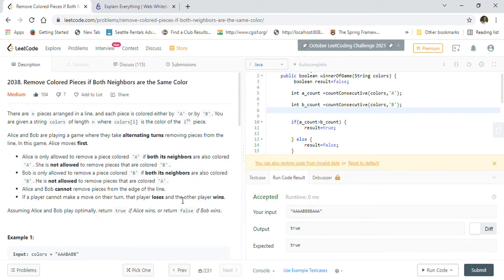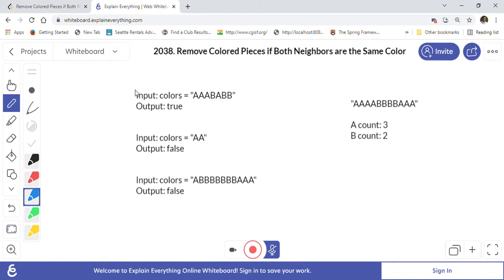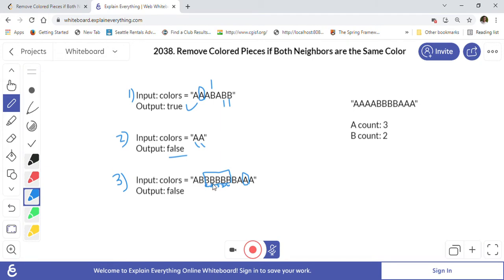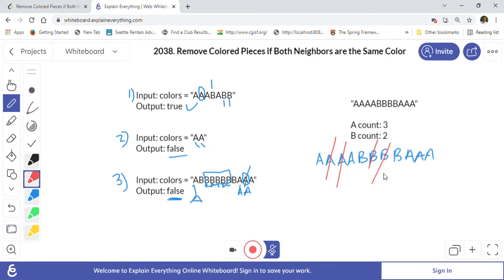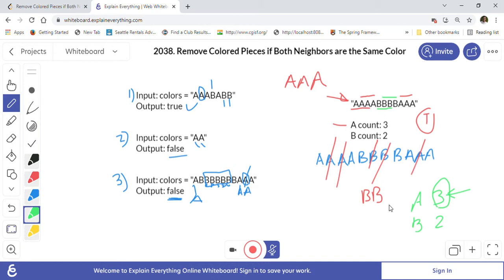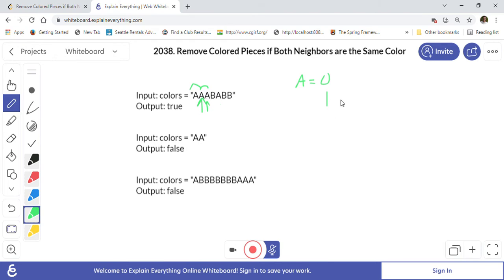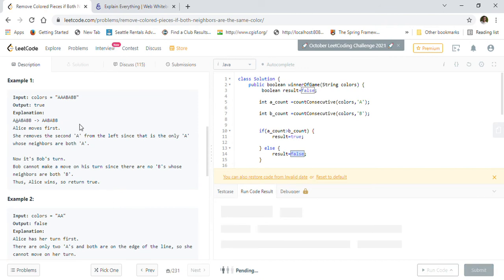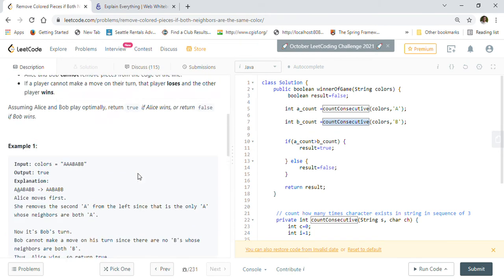2038 Remove Colored Pieces if Both Neighbors are the Same Color Tricky Solution Explained In Java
2038  Remove Colored Pieces if Both Neighbors are the Same Color   Tricky Solution Explained In Java

Problem Description:
There are n pieces arranged in a line, and each piece is colored either by 'A' or by 'B'. You are given a string colors of length n where colors[i] is the color of the ith piece.

Alice and Bob are playing a game where they take alternating turns removing pieces from the line. In this game, Alice moves first.

Alice is only allowed to remove a piece colored 'A' if both its neighbors are also colored 'A'. She is not allowed to remove pieces that are colored 'B'.
Bob is only allowed to remove a piece colored 'B' if both its neighbors are also colored 'B'. He is not allowed to remove pieces that are colored 'A'.
Alice and Bob cannot remove pieces from the edge of the line.
If a player cannot make a move on their turn, that player loses and the other player wins.
Assuming Alice and Bob play optimally, return true if Alice wins, or return false if Bob wins.